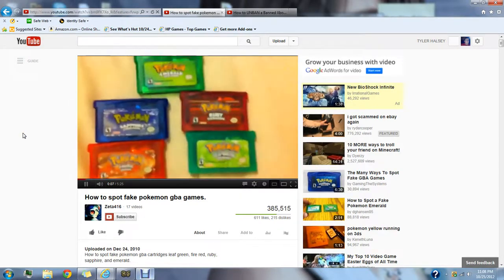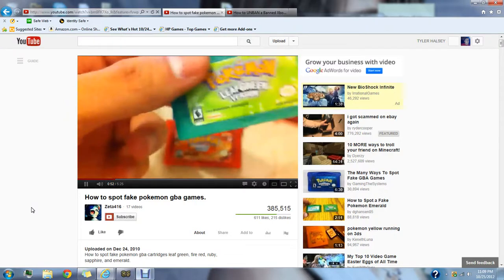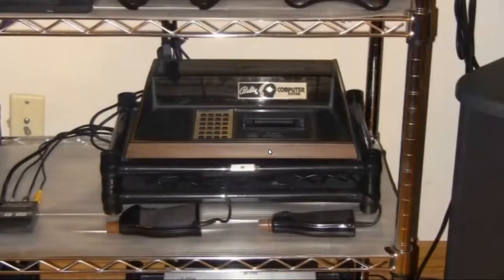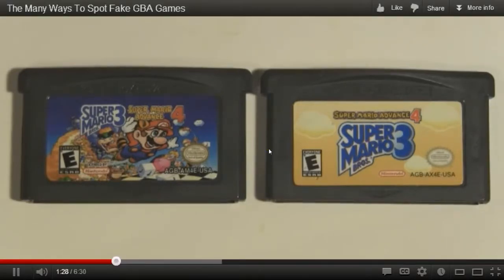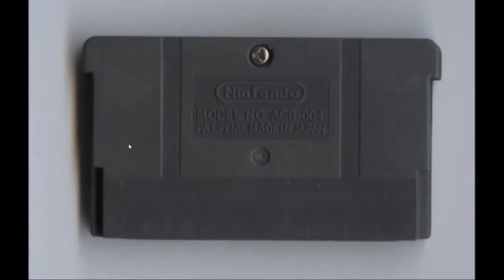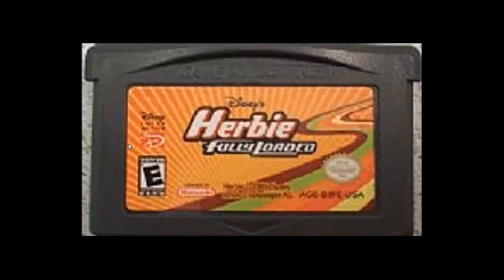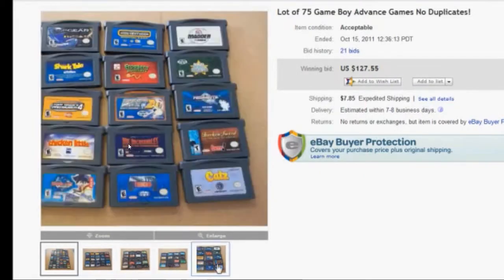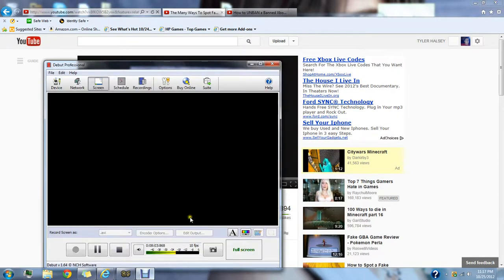part 1 fake games and systems keep modify or rage?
fake games being played its fun to see the retards play there is a part 2 of course